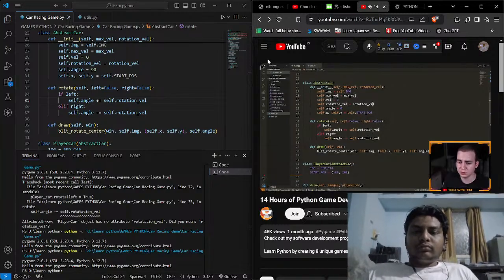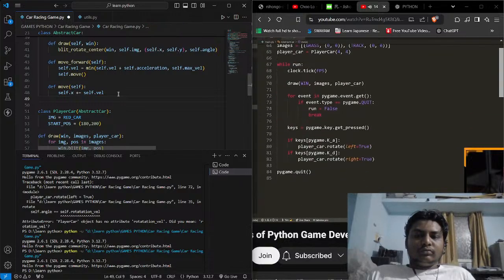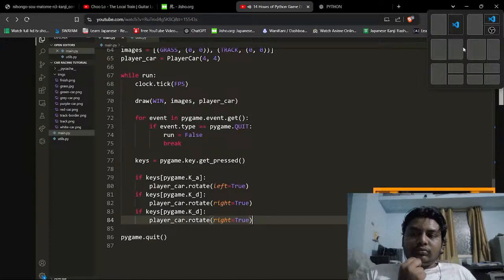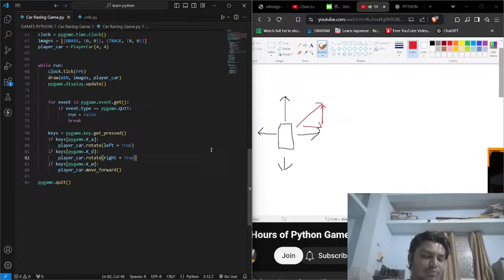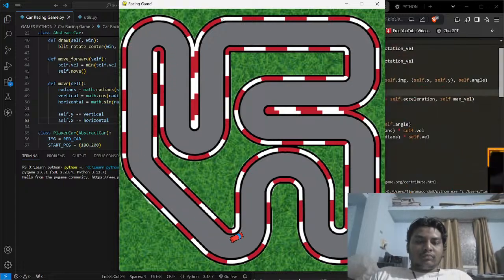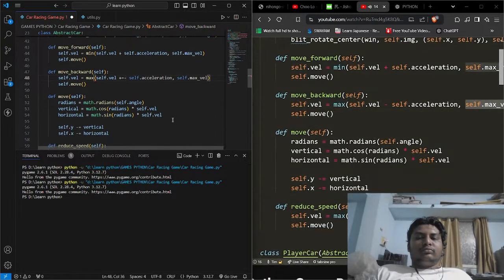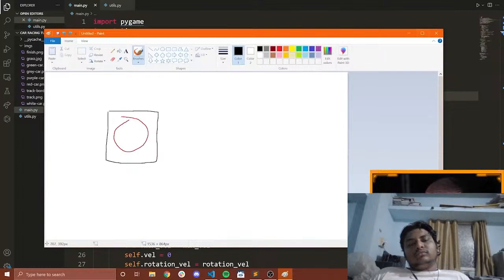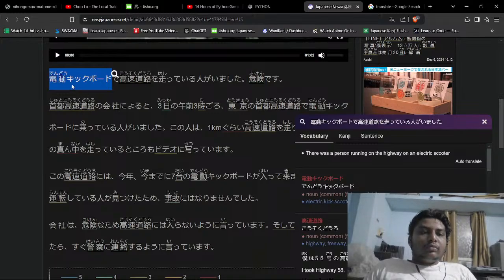#45 CODING | CAR RACING GAME